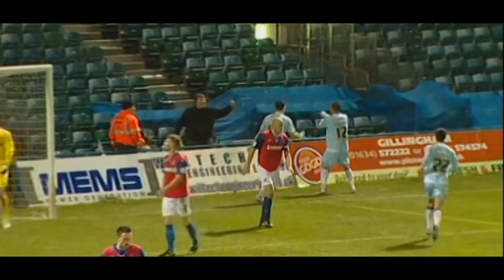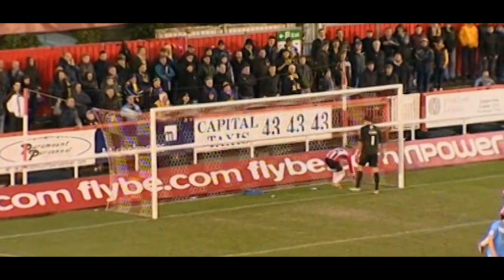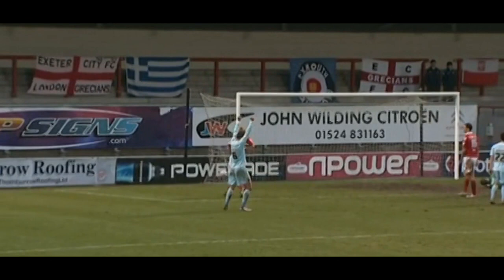⚽️ All of Jamie Cureton's goals in 🔴⚪️ | Exeter City Football Club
Sit back and enjoy all 42 of former Grecian and fan favourite Jamie Cureton's goals for the Grecians...